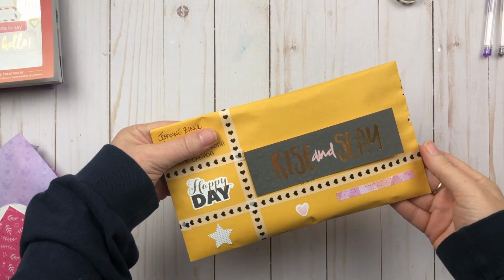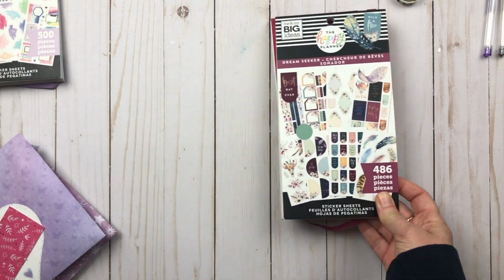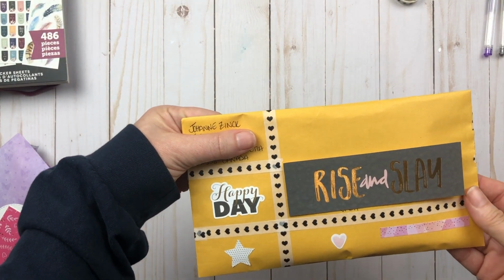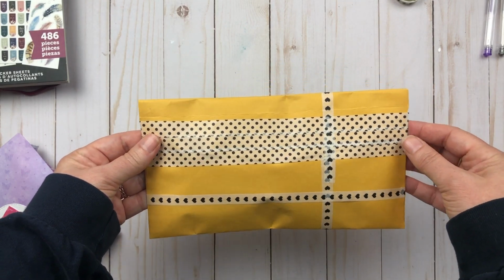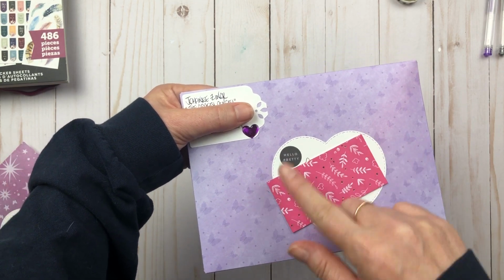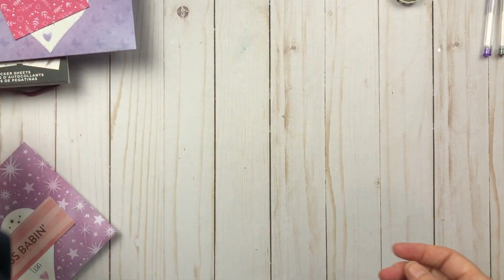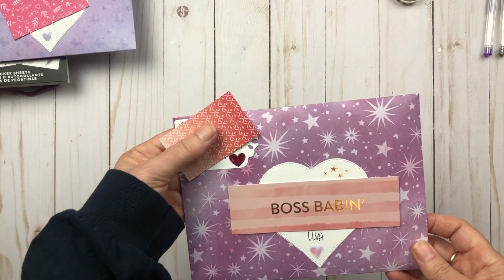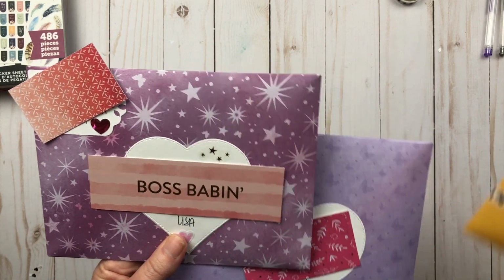Here is a simple way to decorate your outgoing flat mail!! // Project Share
In this video I share how I like to decorate my outgoing mail for my penpals & friends.  Just a little way to put a smile on someones face when they receive it.

xo Johanne

***My video is intended for persons 18 years of age or older***